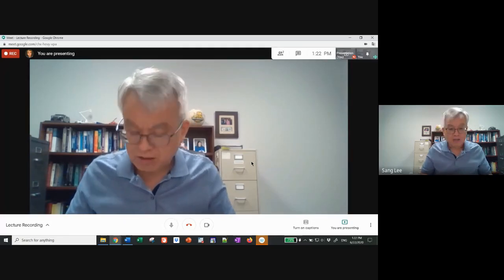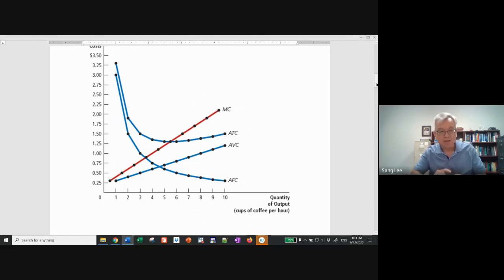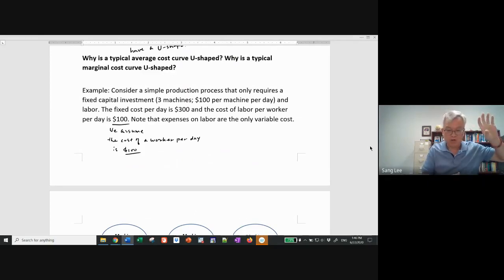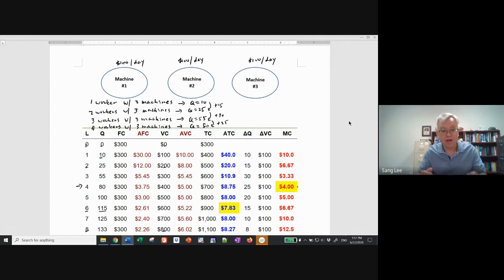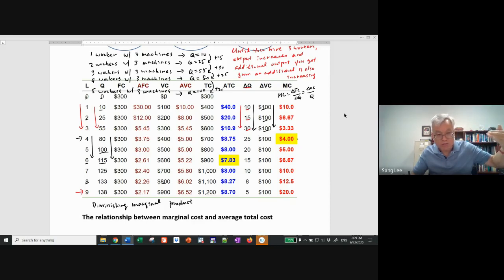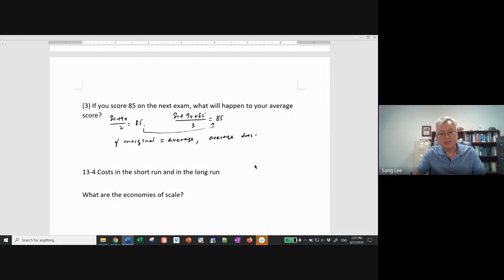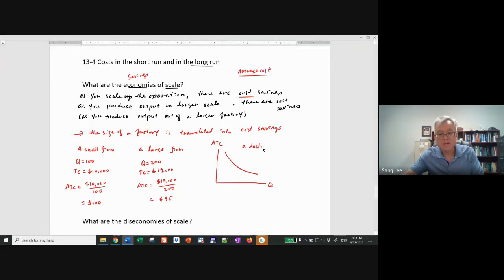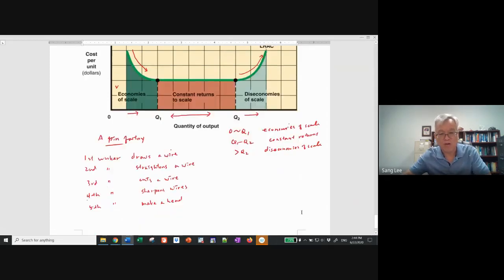ECON 202 CH13 Part03